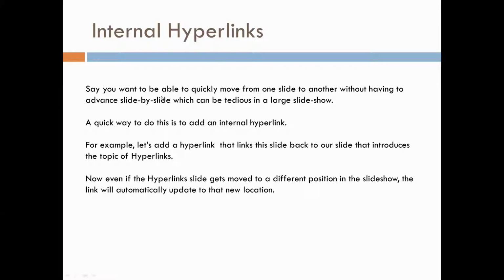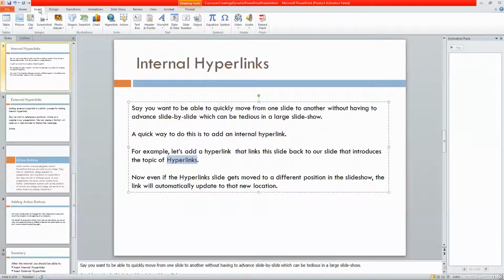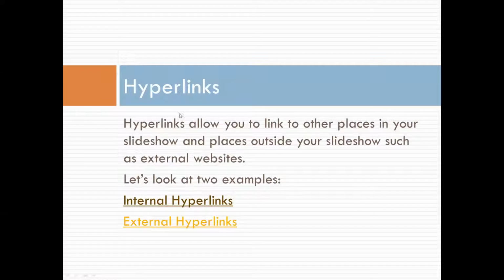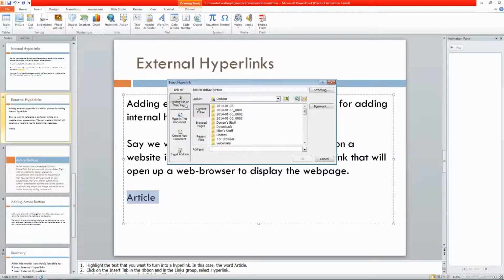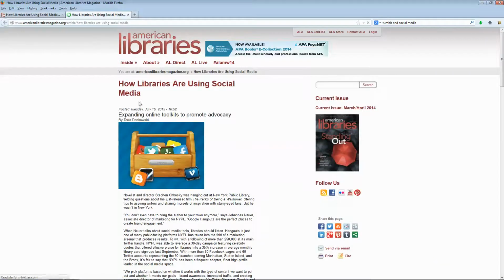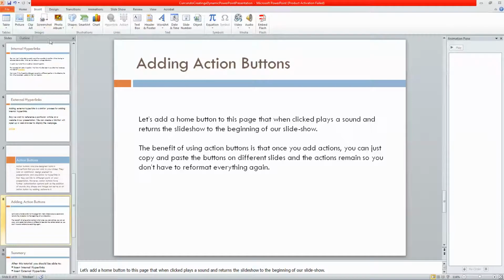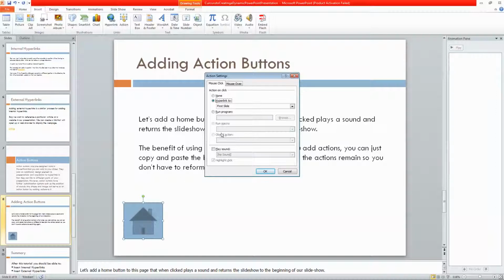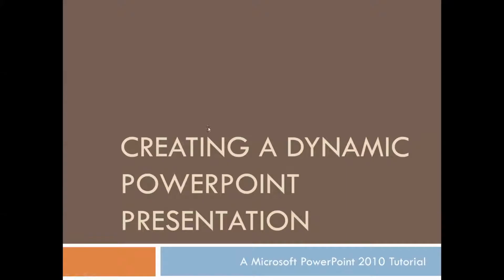Using Hyperlinks and Action Buttons in Microsoft PowerPoint 2010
How to add hyperlinks and action buttons to slideshows.